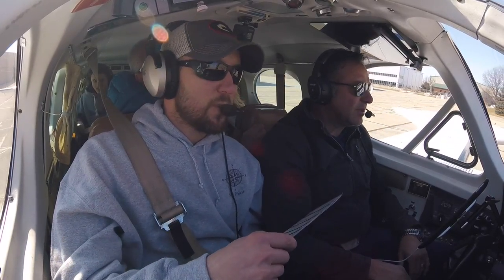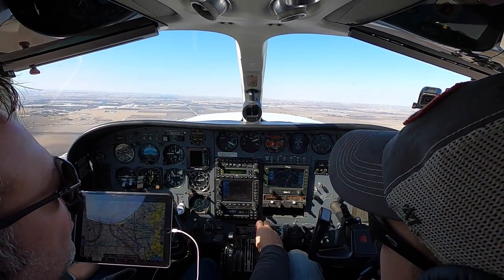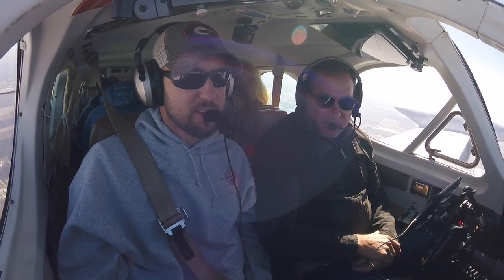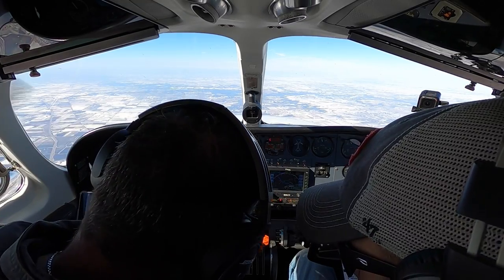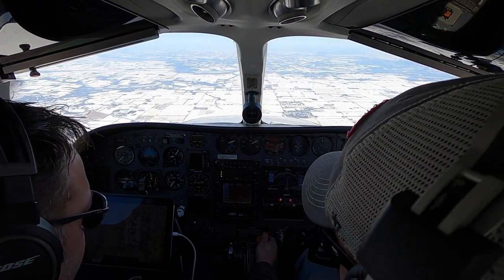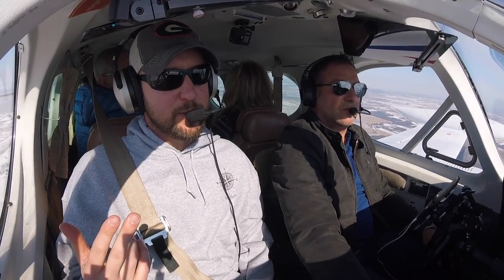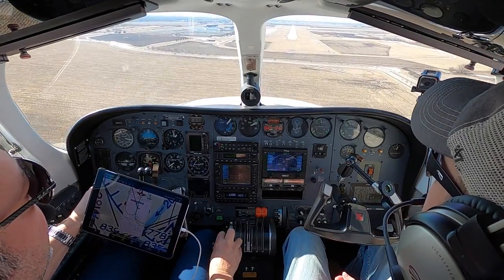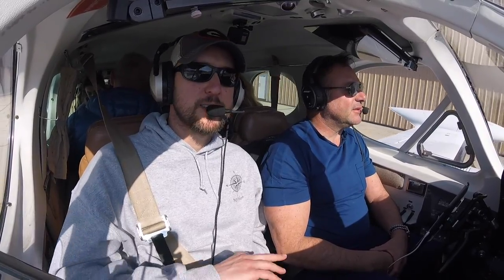~Cessna 340 VS Cessna 310~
Fun IFR/VFR flight in the Chicago area to show/explain the differences between the Cessna 340 and the Cessna 310. My buddy John was feeling bad for my lack of recent flight time and offered to take me flying in his beautiful 340. We were able to show off the pressurization, air conditioning, turbocharging and cabin class differences. As my air traffic control friend mentions...Go DAWGS!!

This video does not represent the views of the FAA.